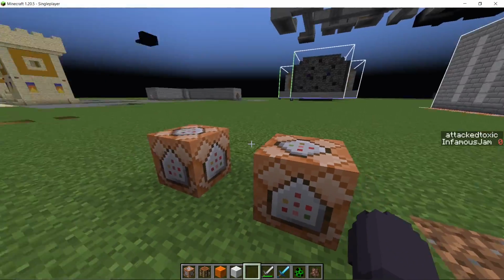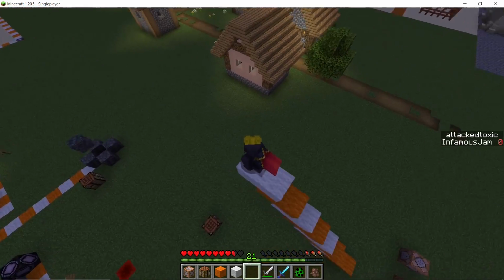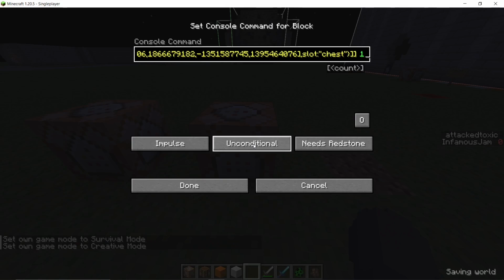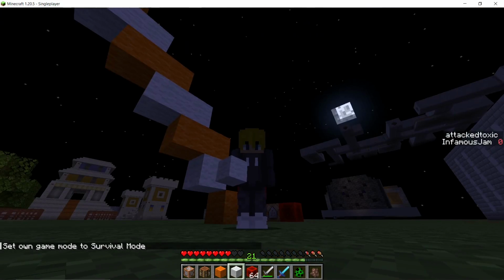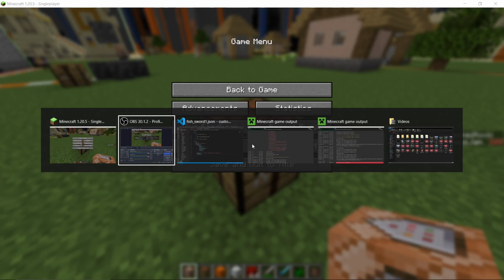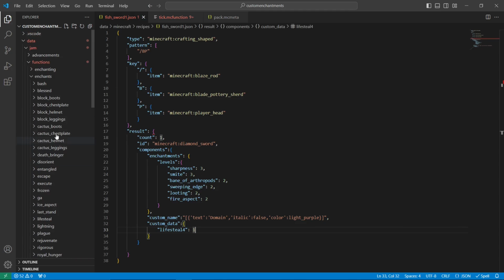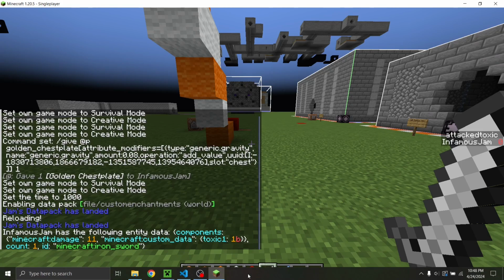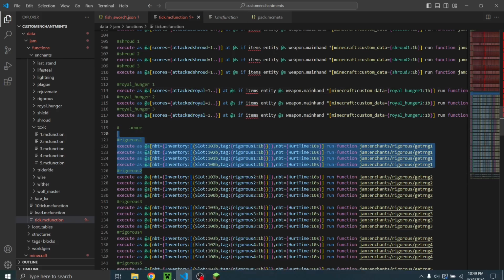Minecraft 1.20.5 New nbt format usage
A lot has changed for how minecraft stores nbt data, in the video I go over some ways on how to modify it and use it within datapacks.